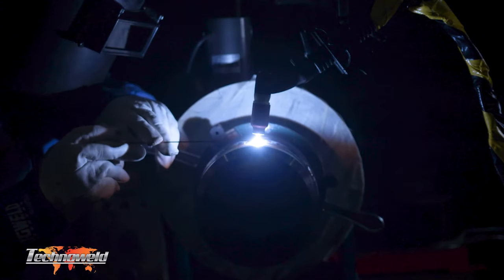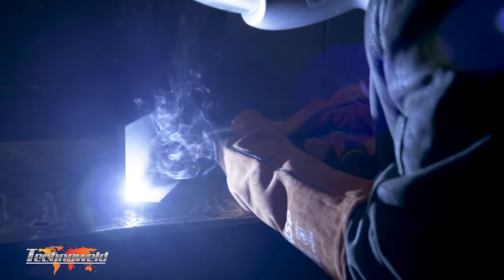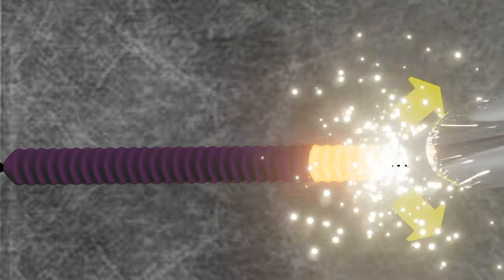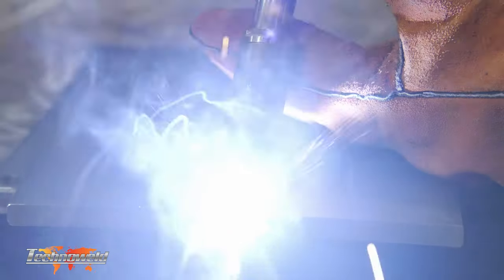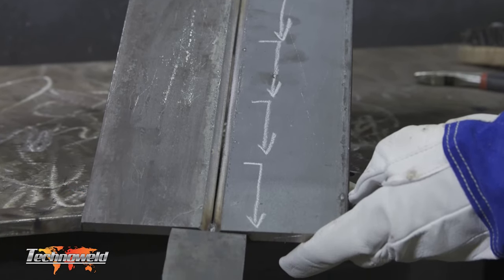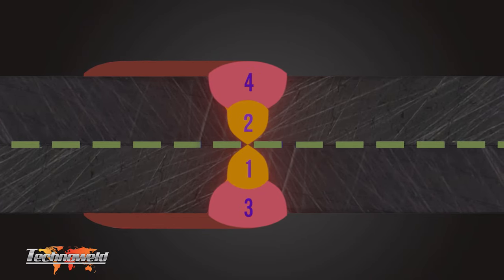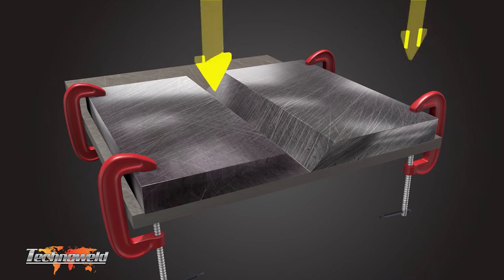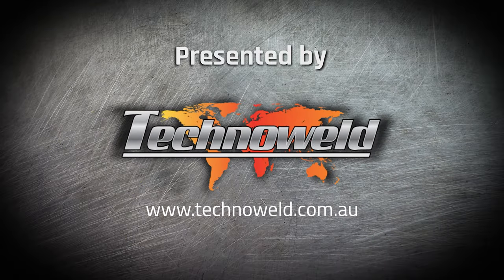Distortion in Welding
Distortion is easier to control when you understand what causes it.
If you do not understand distortion all of you hard work making a component goes out the window, it can mean having to correct distortion or even refabricating the component. This is expensive and frustrating.

Technoweld has developed this video to give you the 'know how'.

This first video on distortion is suitable for everyone from hobbyist, pre trade to Welding Engineers.